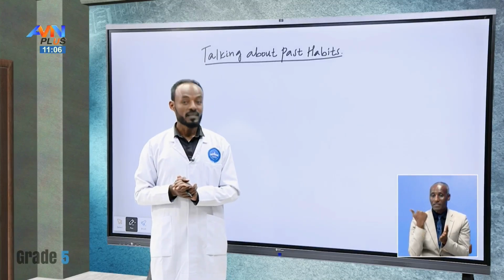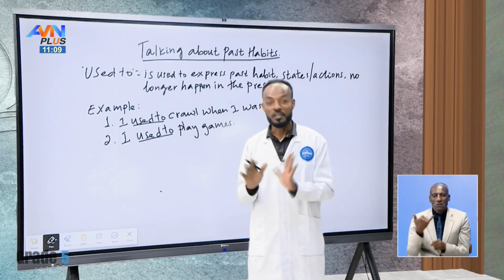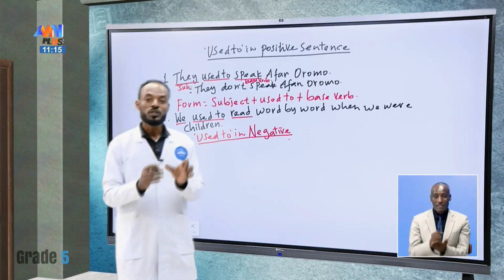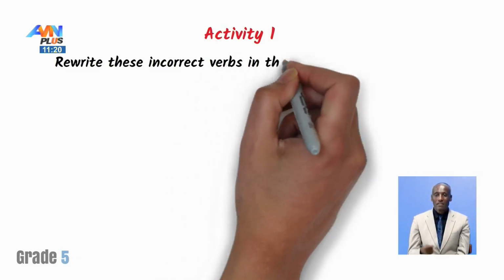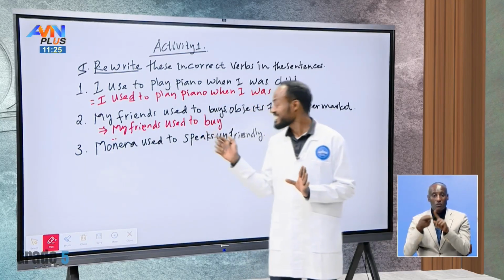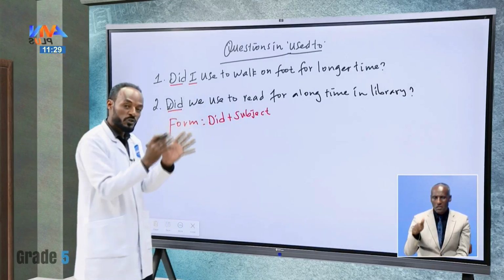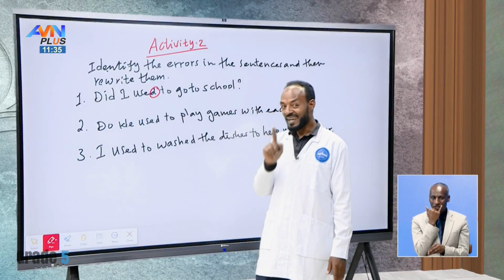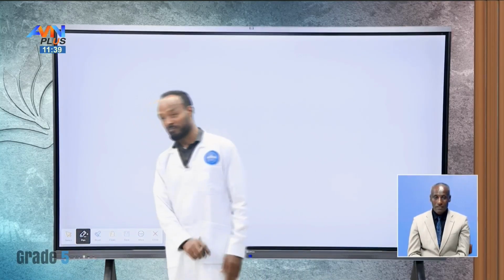English Grade 5